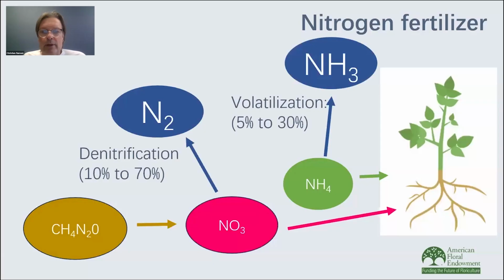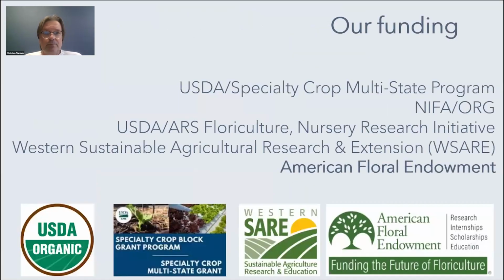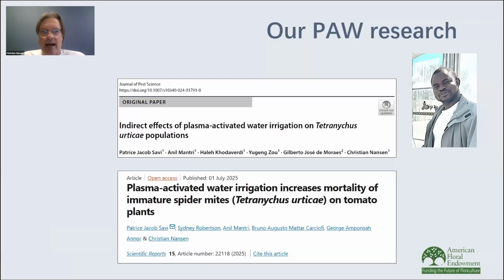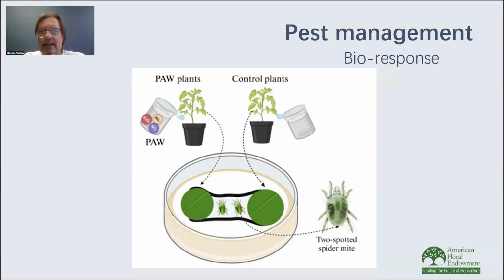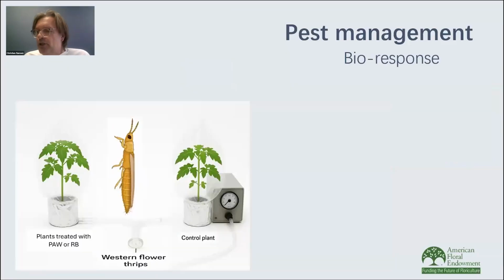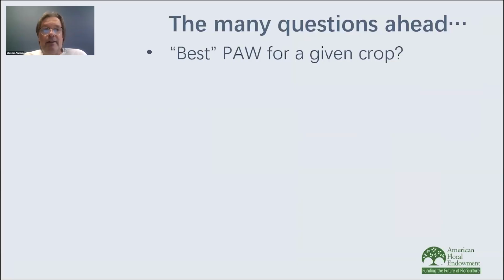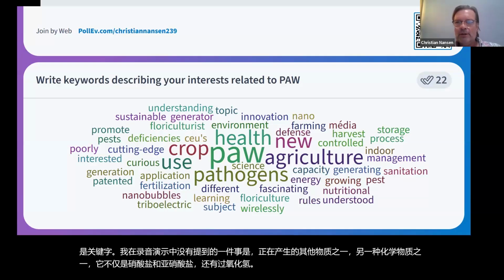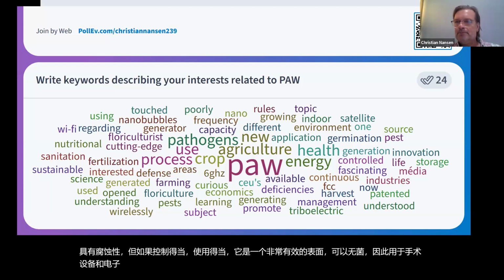Grow Pro Series: Plasma Activated Water for Floriculture Production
Welcome to the American Floral Endowment's Grow Pro Webinar Series! Throughout this series, our nationally recognized researchers, hosts, and speakers will offer ‘how-to’ advice based on AFE-funded and other research projects to help the industry navigate through these ever-changing growing challenges. The webinar topics are current and offer long-term opportunities for growers to focus on increased profit, greater sustainability, and improved labor efficiency. Each session includes a presentation and interactive Q&A.

The July 22nd  session of our series focuses on Plasma Activated Water for Floriculture Production.

This webinar will explore the potential of plasma-activated water (PAW) as an innovative tool in floriculture crop production and pest management. This webinar will discuss the science behind PAW, where highly reactive radicals are dissolved in water, creating a solution with unique properties such as lower pH and higher conductivity. Learn about current research that investigates PAW’s effects on seed germination, seedling vigor, crop health, and its role in managing arthropod pests. Discover how this emerging technology is already making waves with commercial systems available for growers.

Topics will include:
• The science behind PAW and how it’s created using ionized hydrogen, oxygen, and nitrogen radicals.
• PAW’s effects on seed germination, seedling vigor, and overall crop health.
• How PAW can be integrated into strategies for controlling arthropod pests organically and effectively.
• Insights into the availability and use of commercial PAW systems for sustainable and innovative crop production practices.

Speaker: Dr. Christian Nansen, UC Davis
Moderator: Olivia Liebing, The Ohio State University

Chapters:
00:00 Introduction
02:17 Plasma Activated Water for Floriculture Production
33:38 Q & A